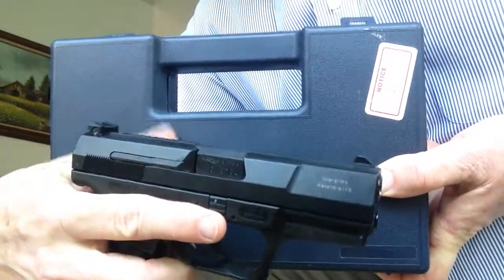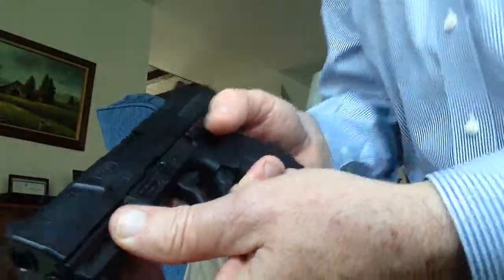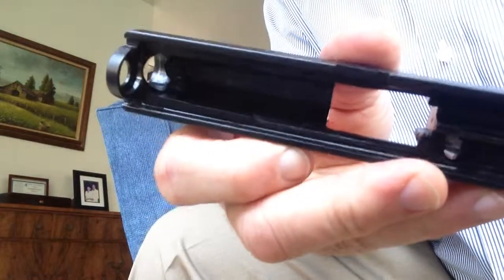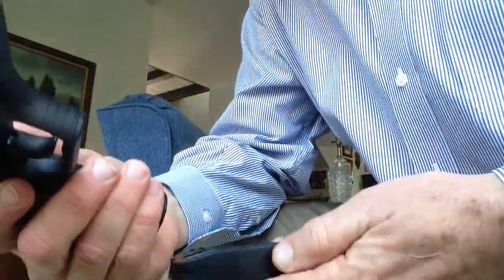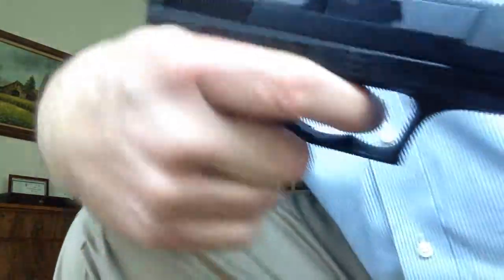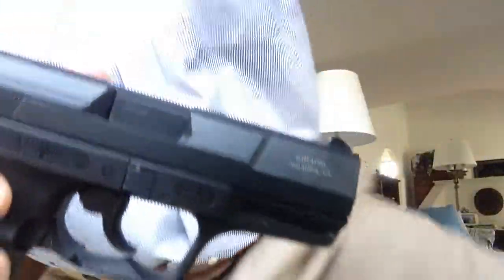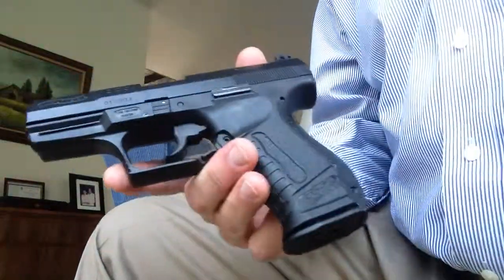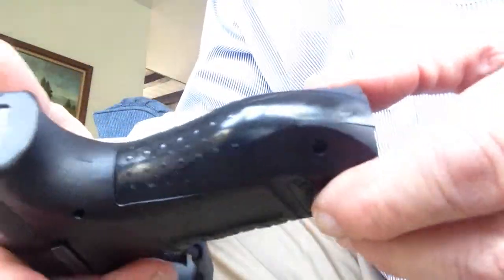Walther P99 handling demonstration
Walther P99 in 9 mm grip adjustable